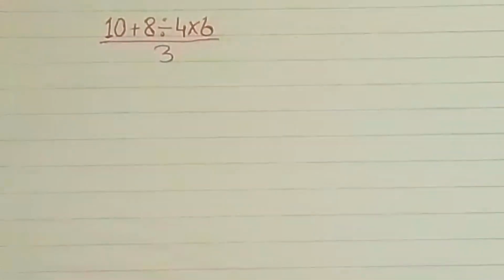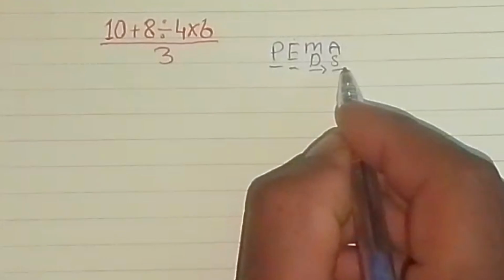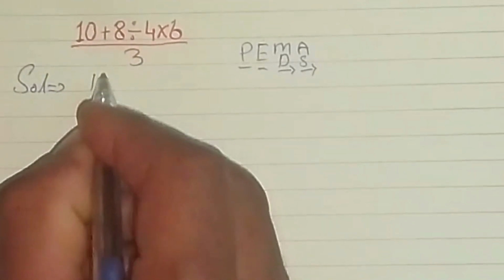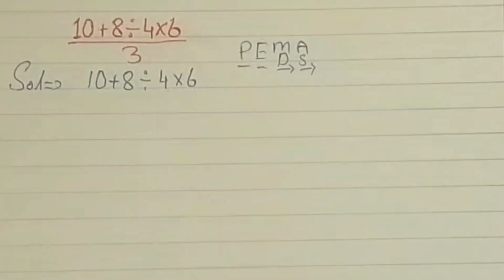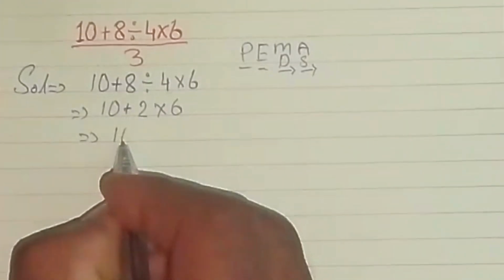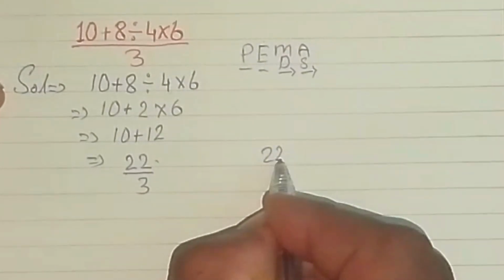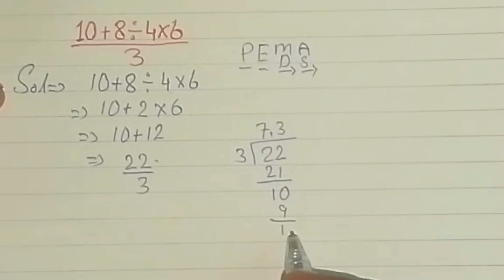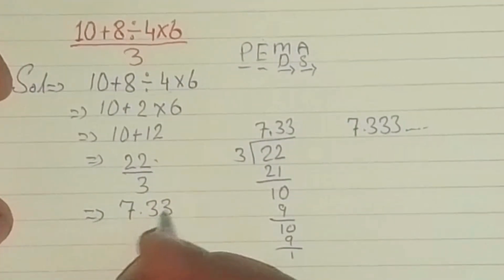Most People Get This Wrong! PEMDAS Math Trick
Learn how to solve this tricky math puzzle using the PEMDAS (Order of Operations) rule step by step. Many people make mistakes in questions like this. Watch carefully and improve your math skills with this clear explanation.
Follow the correct order: Division → Multiplication → Addition.